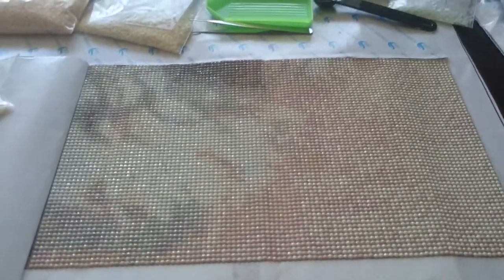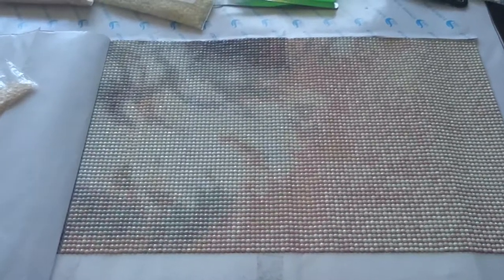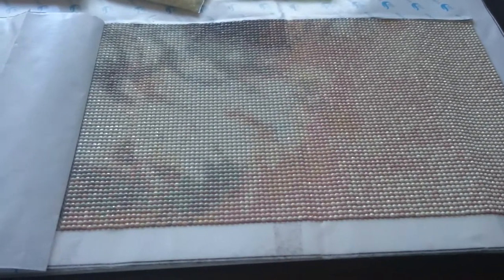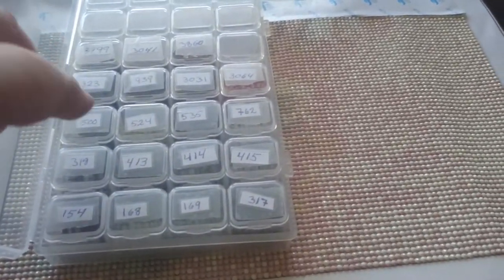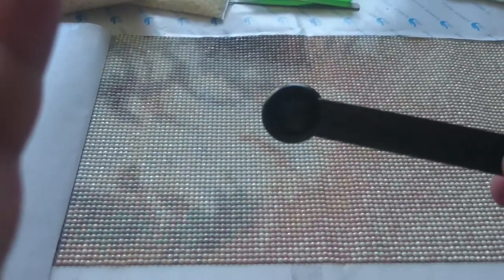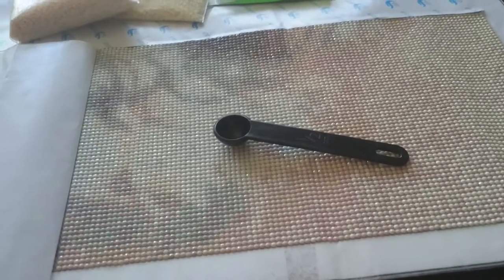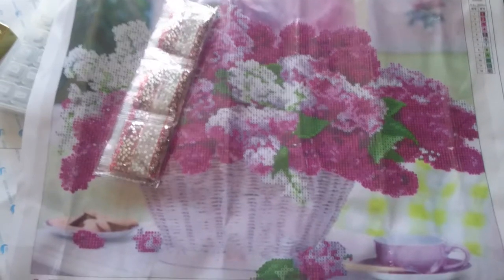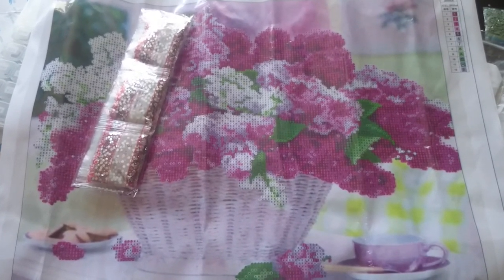Update on the poodle and New painting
Cant wait to get that holder for my phone you dont see my fingers 😂